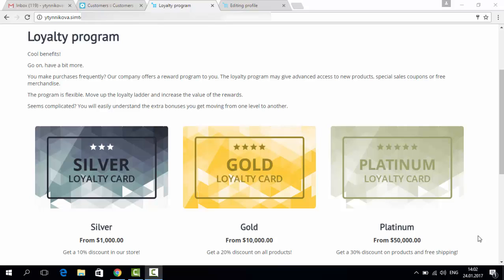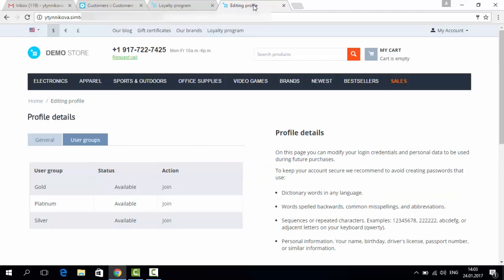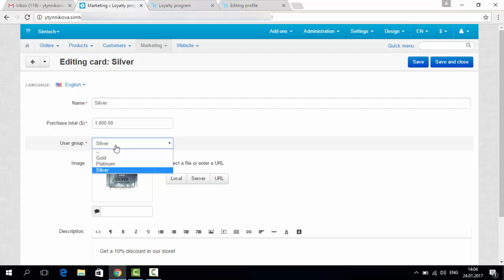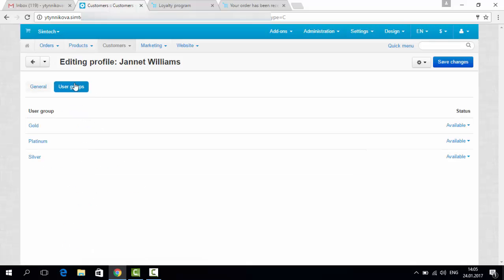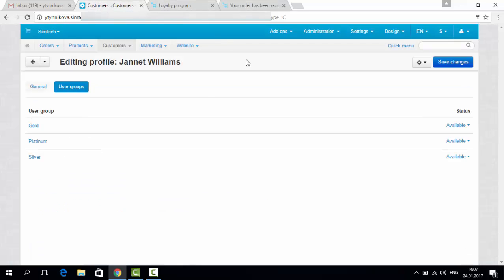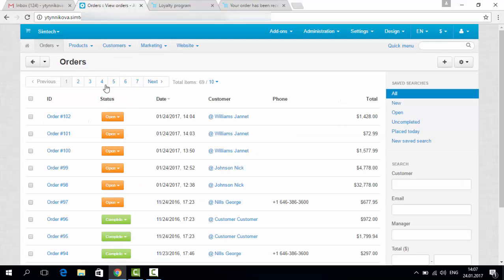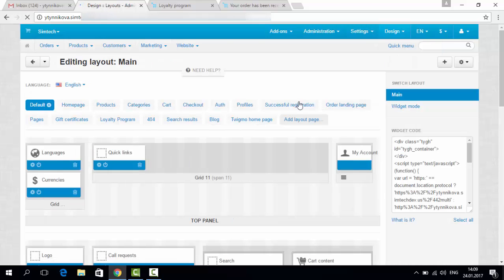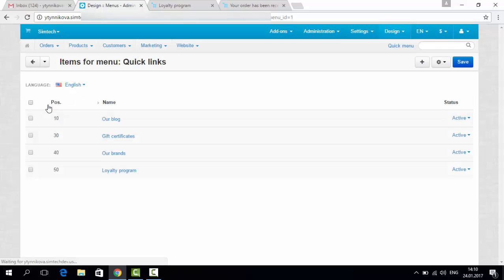CS-Cart add-ons: Loyalty program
Start your own loyalty program! Reward the customers who make purchases frequently. The loyalty program is based on the total amount of money spent in the store. The more the customers spend, the more they get. The loyalty scheme consists of several membership tiers. Each tier has its own minimum entry amount and a user group. Once the customer’s purchases reach this entry amount, the user group is assigned to the customer. When the amount spent in the store reaches the next level, the customer moves up to the next membership tier with other bonuses and rewards.